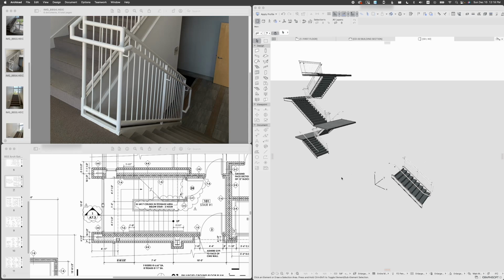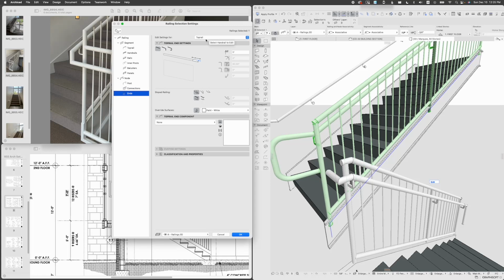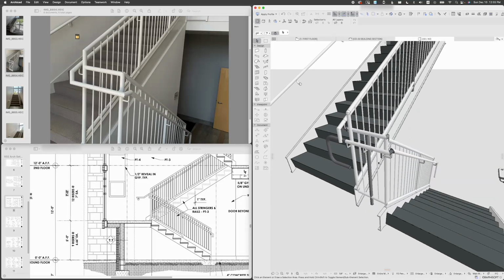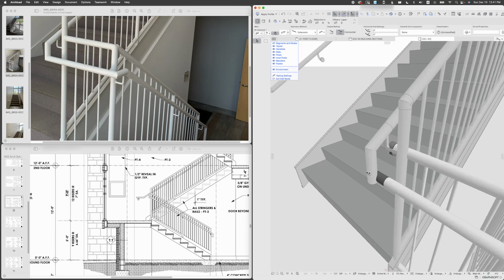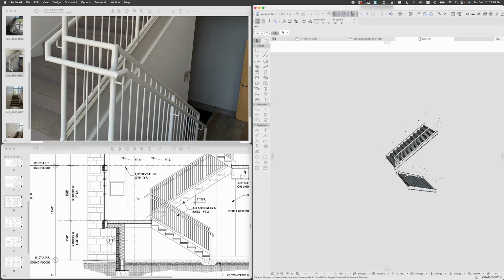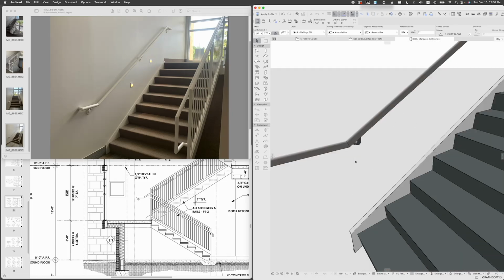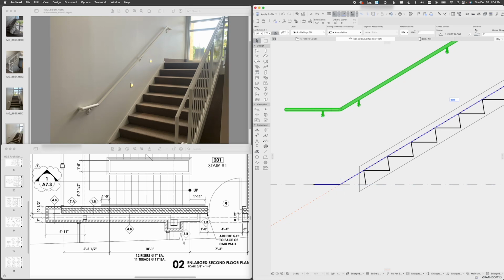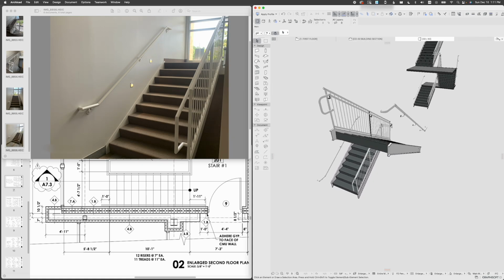Stairs and Railings in ArchiCAD: Part 2 of 3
This is a second video of how to model Stair and Railings in ArchiCAD.

Part 1 video is recommended before watching this Part 2 video.

Thanks!

0:00 Stair Flight
2:44 Railings
12:52 Connect Guardrails
24:25 Fixings
33:48 Handrail

***ONLINE COURSE***

I’m excited to share my first Archicad course, Kitchen Renovation in Archicad.